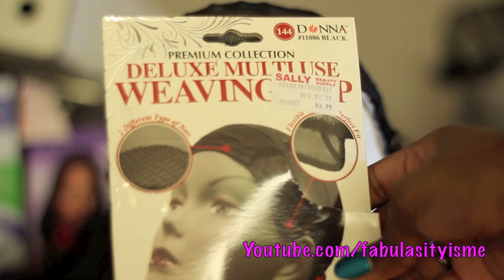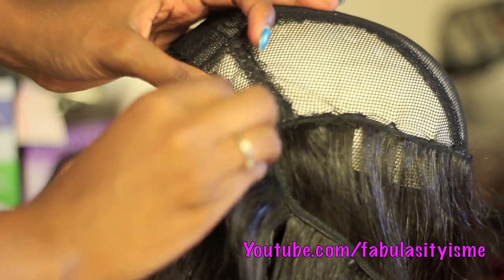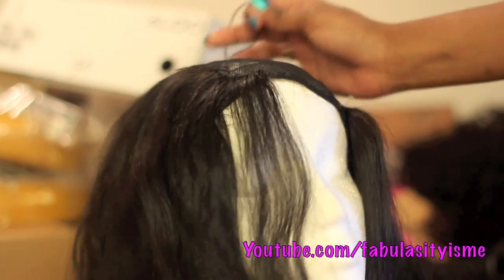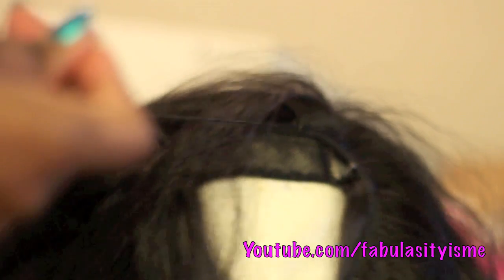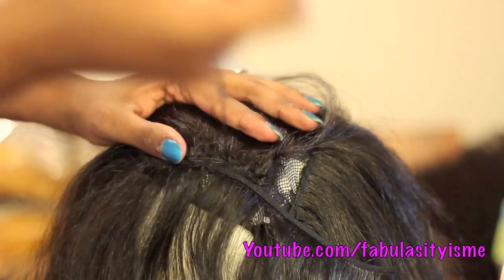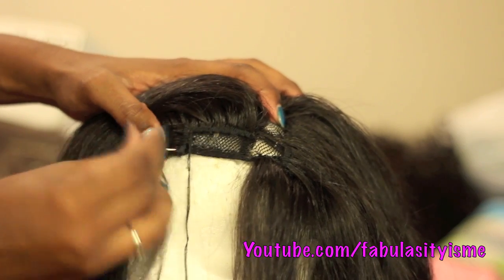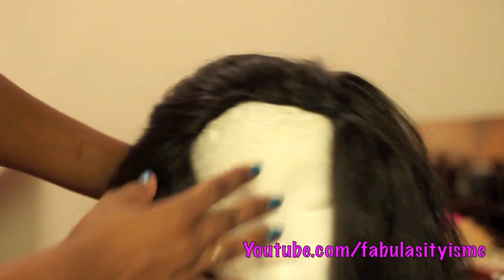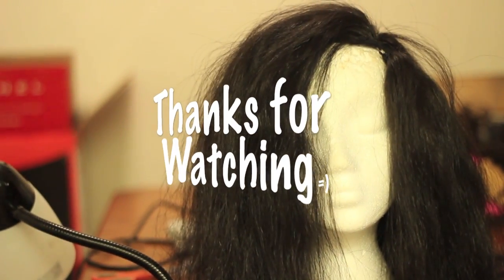Making My Wig!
I was sent this hair to review.  This is Jacebeauty.com Russian Fede Very Coarse Straight 3 bundles inches 16-18, 18-20, 20-22.

Here is ivy's channel:  poisonflowerivy the link was not working for some reason =(